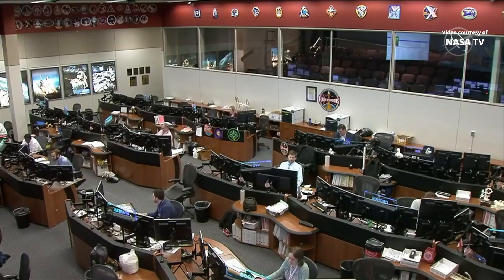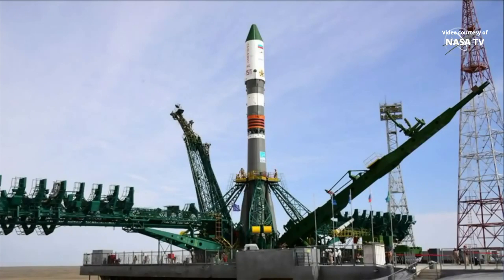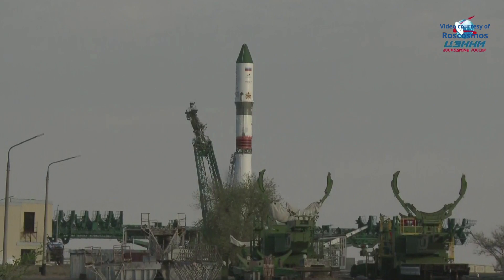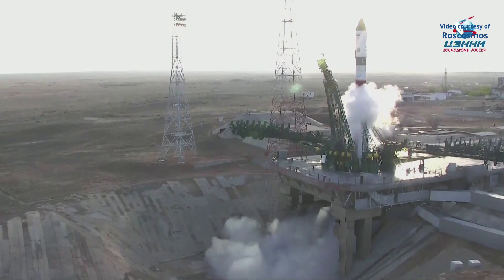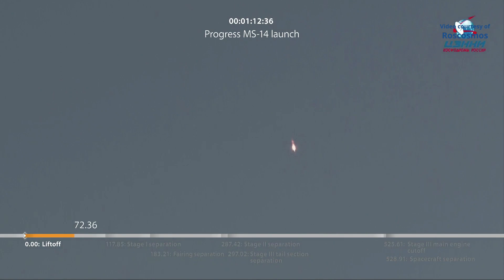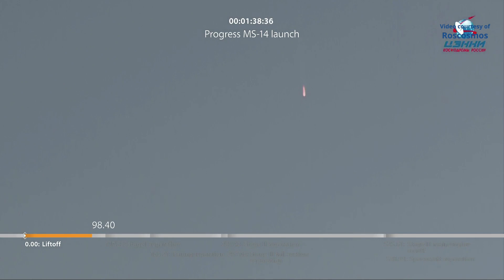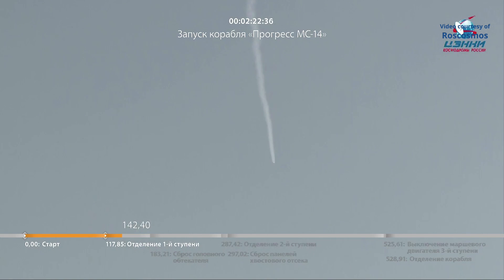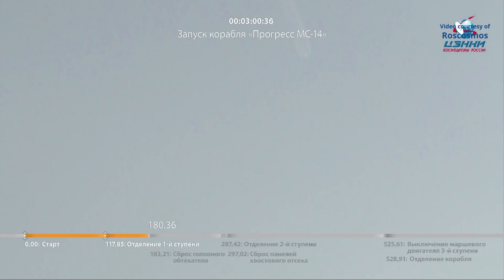Progress MS-14 launch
A Soyuz-2.1a launch vehicle launched the Progress MS-14 spacecraft to resupply the International Space Station (ISS Progress 75 mission) on 25 April 2020, at 01:51 UTC (07:51 local time; 24 April, 21:51 EDT) from the Baikonur Cosmodrome in Kazakhstan. The spacecraft is scheduled to dock to the Earth-facing port of the Zvezda Service Module on the station’s Russian segment on 25 April 2020, 05:12 UTC (01:12 EDT). The Soyuz-2.1a for this mission was named the “Victory Rocket” (Ракета Победы), part of the “Victory Day” (День Победы) 75th anniversary.